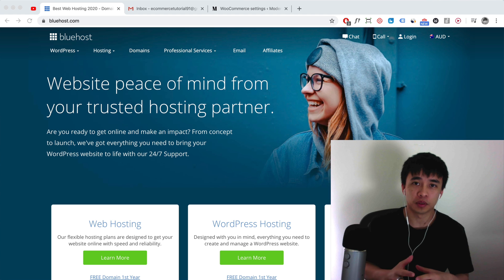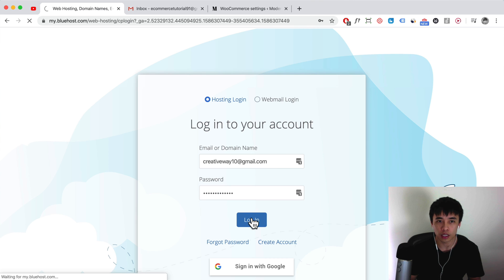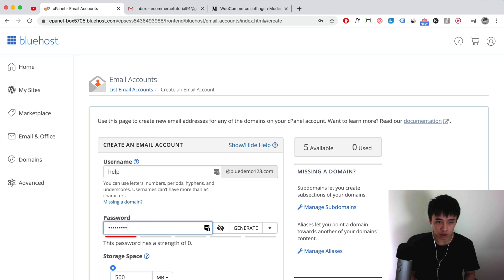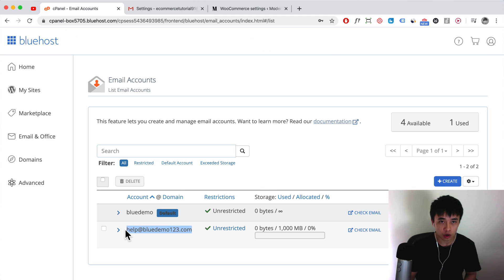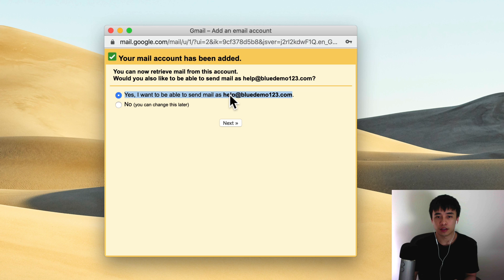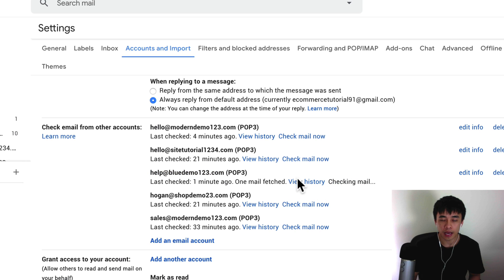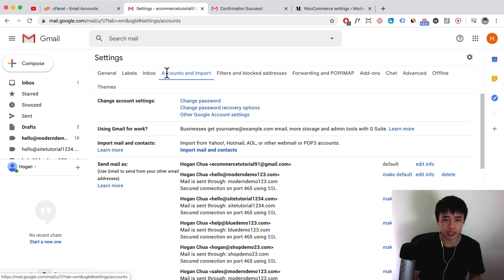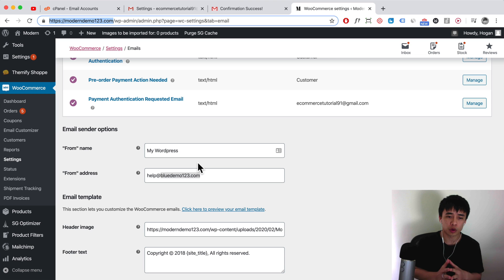How to Create a FREE Professional Email in Bluehost & Connect with Gmail (Manage, Send & Receive)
Learn how to create a professional email in Bluehost and connect it with Gmail. You'll be able to manage all your emails in one place and also send emails from your Gmail account. Setup Free Domain Email in Minutes!

Recommended Tutorials